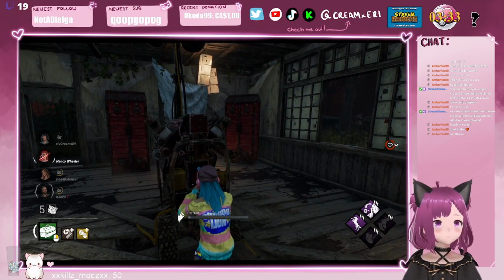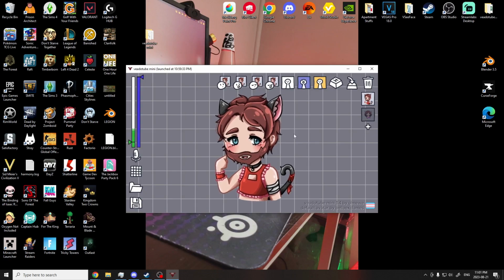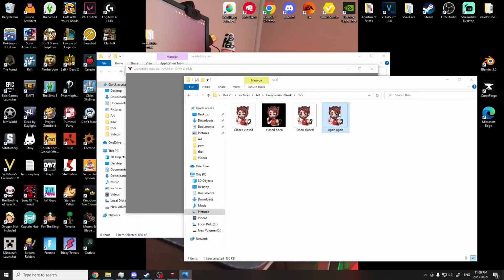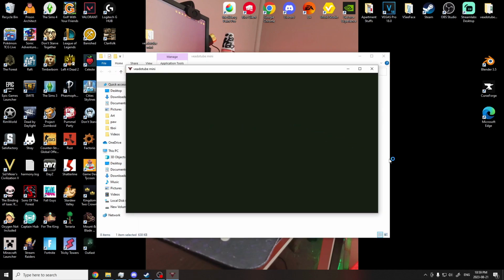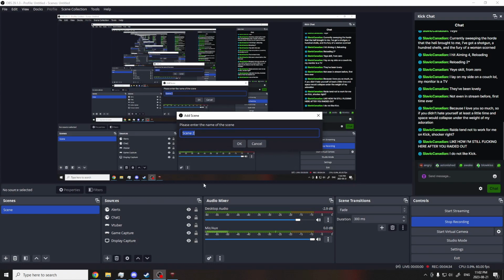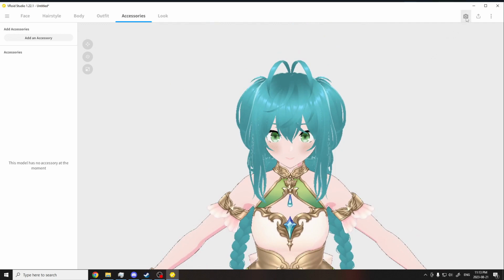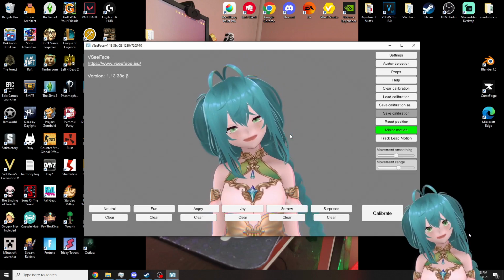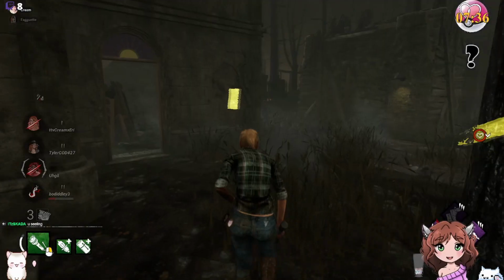How to be a Vtuber / PNGtuber for FREE in 2024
It's never been easier to be a vtuber or a pngtuber in 2023! Here are 2 programs you can use to set up your model - and another to track your facial movements!

If you found this video interesting, helpful, or anything of the sorts - feel free to show your support by dropping a comment, leaving a like, and maybe even a sub! I will be releasing new helpful content weekly to help new streamers achieve their dreams!

00:00 Introduction
00:32 What is a Vtuber / PNGtuber?
01:29 Which is best for you?
02:08 The downsides to 3D
03:13 Veadotube Mini
08:02 Vroid Studio
10:08 VSeeFace
12:17 Outro